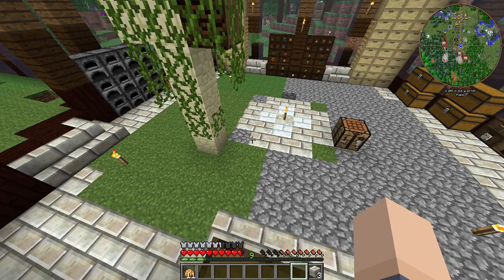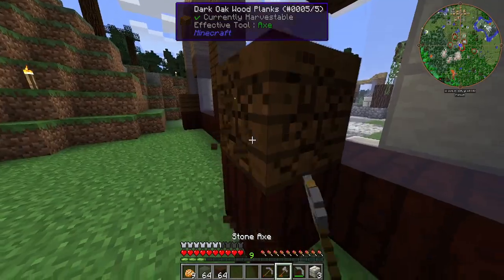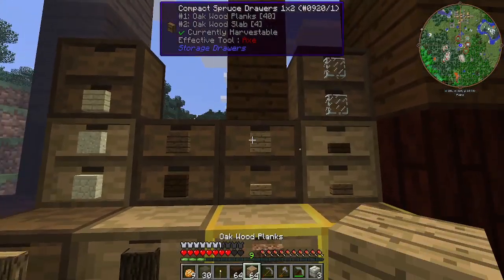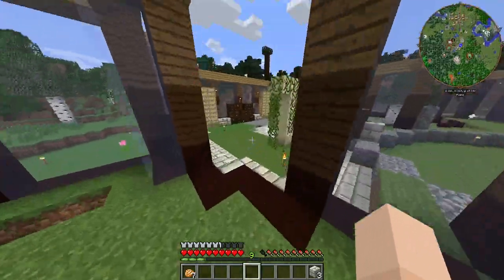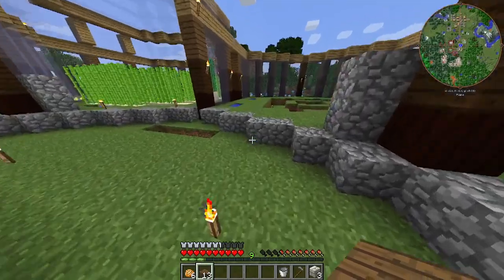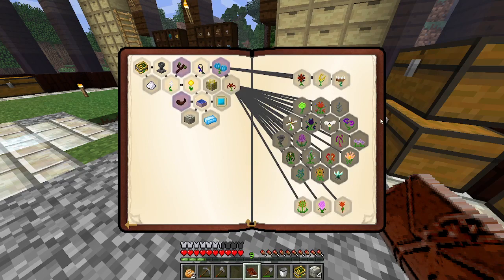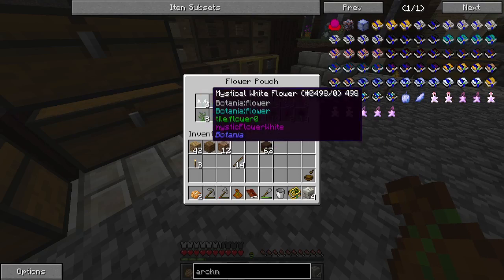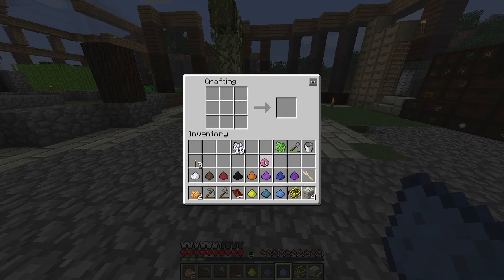Mage Quest Episode 9: Moving into the New House.... Ish.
So I finish off a part of the greenhouse domes, move into the main area, finish off the garden and make some more progress with the Botania Mod before realizing I need some ender pearls to make mana pearls.

For Newcomers: Welcome! I'm playing a Minecraft Mod Pack called Mage Quest from Mod Pack Makers "Feed The Beast"

Originally Recorded on October 7th, 2023.